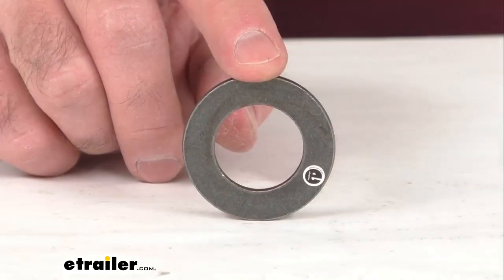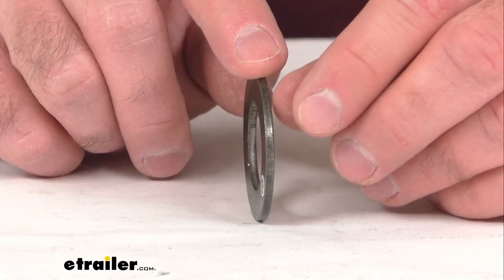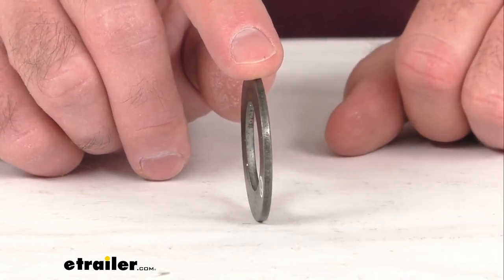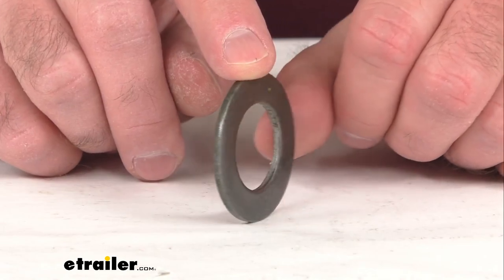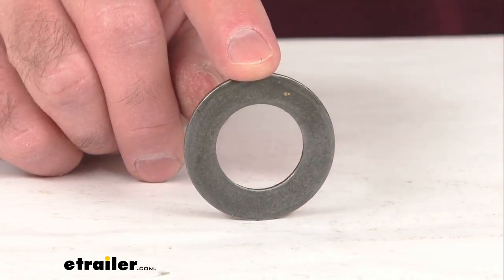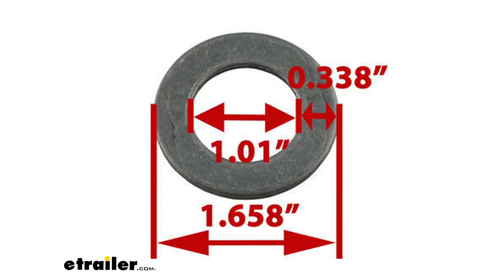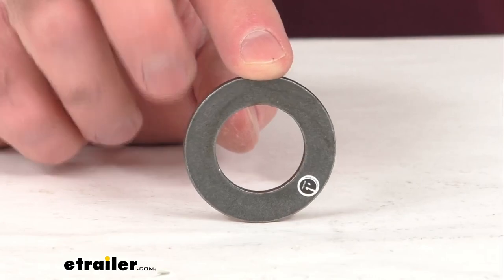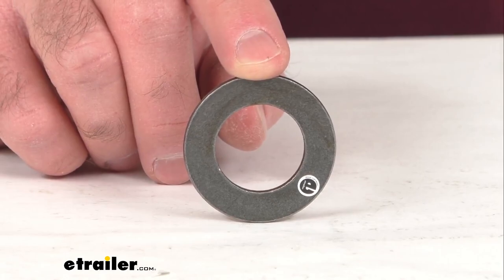etrailer | Let’s Check Out the Washer For 1" Spindle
Hi everybody, Andy here with etrailer.com, and today we're gonna take a real quick look at this washer for your one-inch spindle.  This replacement washer is designed for use with one inch in diameter spindles.  And on your screen, I am putting up a diagram that I think will prove helpful for you, in case there we're some other minute measurements that you we're needing.  You can also find this diagram on this product page if you need to refer back to it.  But if you are in need of a washer for your one-inch spindle, this is going to be what you need if it meets those other specifications that you are looking for.  Well, that's gonna conclude our brief look today.